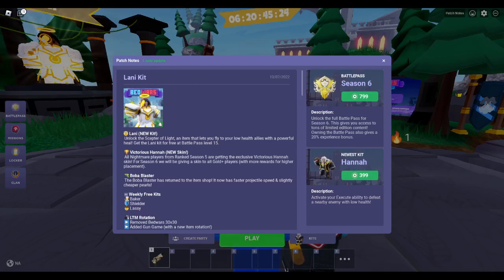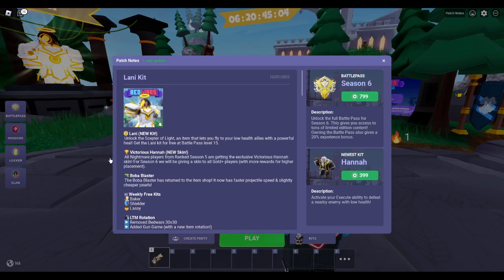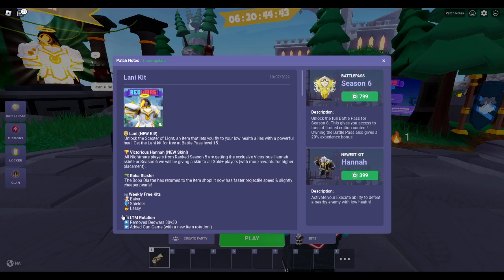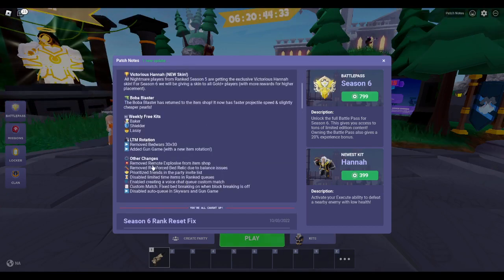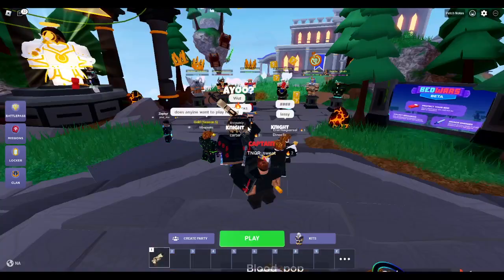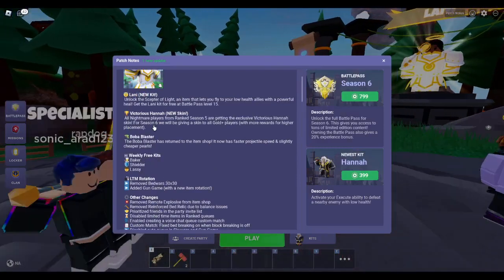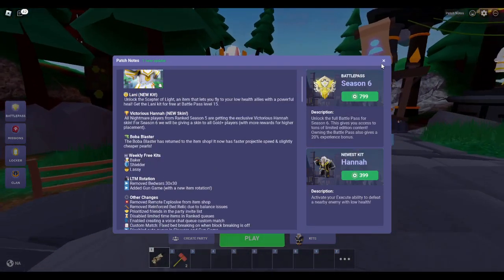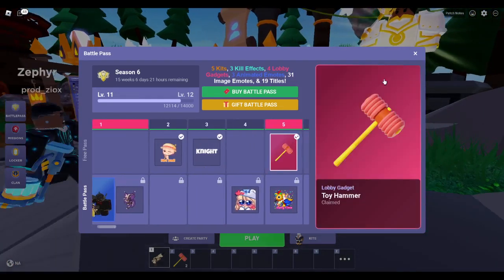BRAND NEW LANI KIT OUT NOW...(Roblox Bedwars)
This took me all day to make it would be a joy if you enjoyed this
I make roblox bedwars content like telanthric, tanqr, minibloxia, itmatty, bandites and other bedwars youtubers.